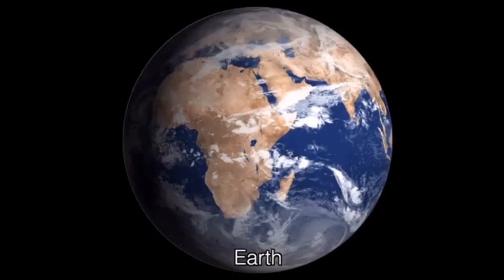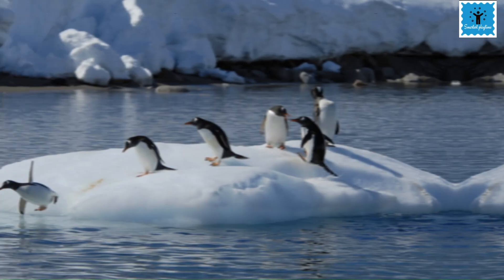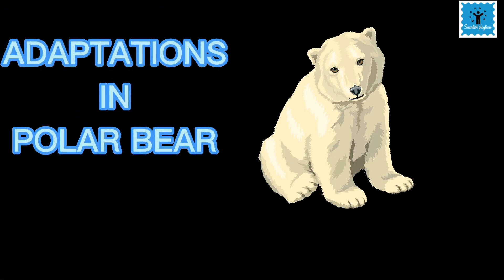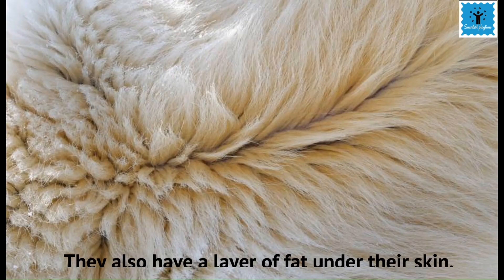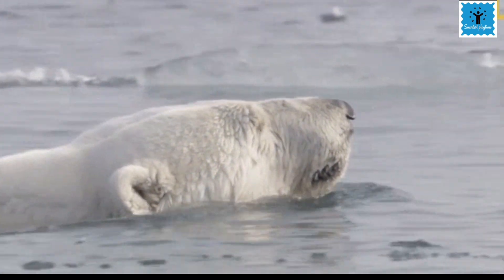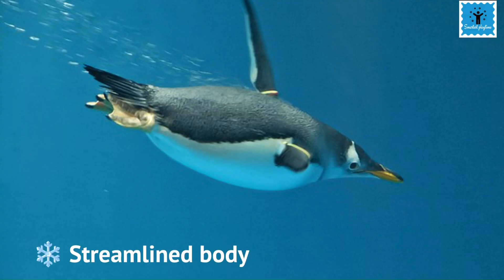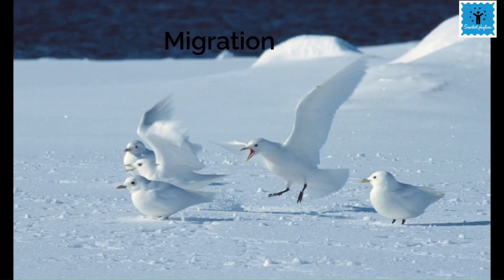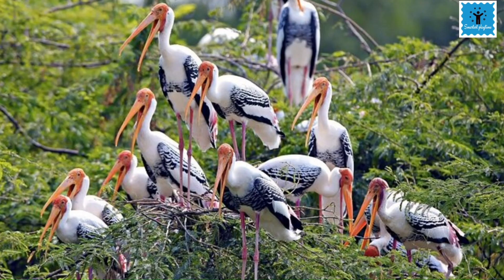Adaptations of animals in Polar region/Polar Region/ Adaptations in Polar bear/ Penguin/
In this video we will discuss about the

✅ POLAR Region
✅ Weather in Polar region
✅ Animals in Polar Region
✅ Adaptation  in Polar Bear
✅ Adaptation in Penguin
✅ Adaptations in birds
✅ Migration

00:23 Polar Region- Location and Climate
1:44 Adaptations in Polar bear
3:22 Adaptations in Penguin
4:35 Migration